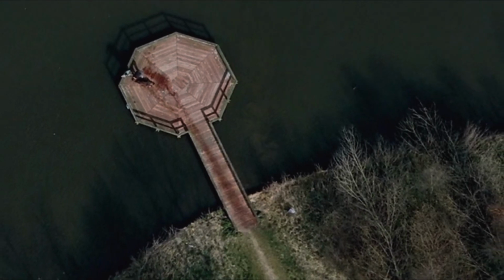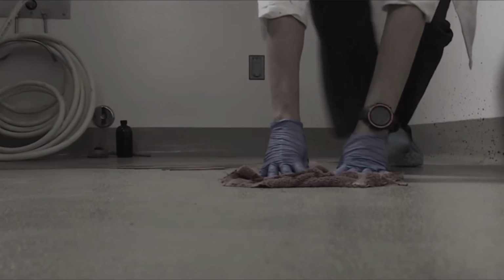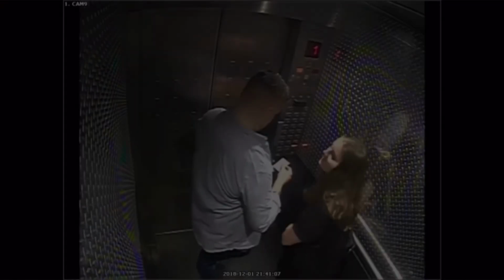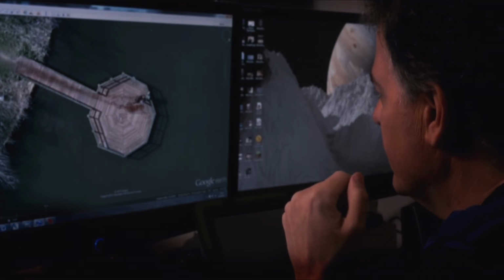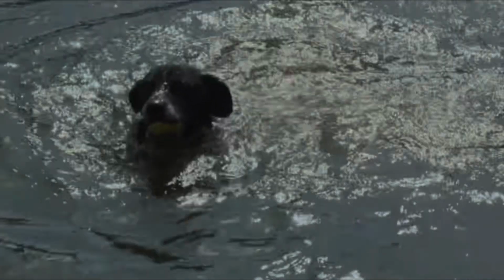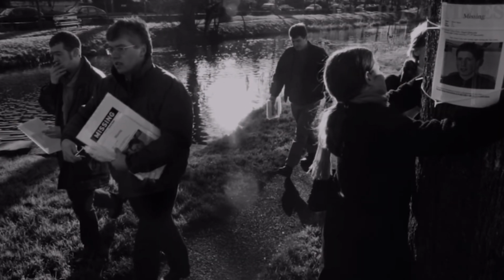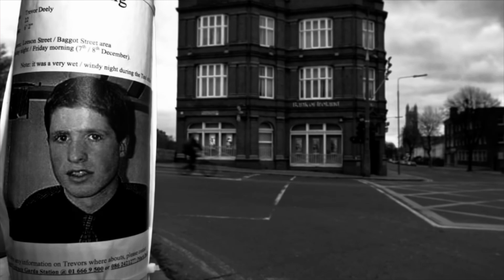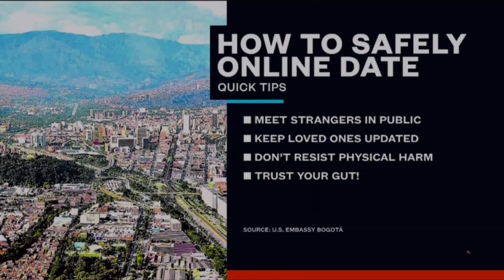Terrifying Murder Mysteries Captured On Footage *CRIME STORIES*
This video shows mysterious caught on camera.The mysteries deal with murder, kidnappings, stalking, strange disappearances and more.If you want more horror stories make sure to check out the other crime stories I have on the channel.To send me cases on stories around the world or even your story make sure to message me in the the DMs.